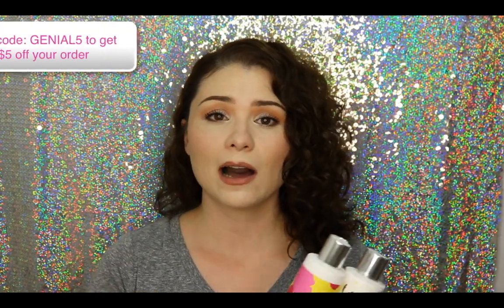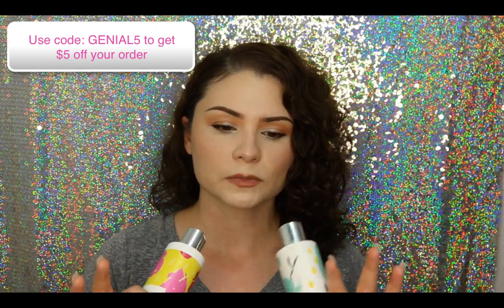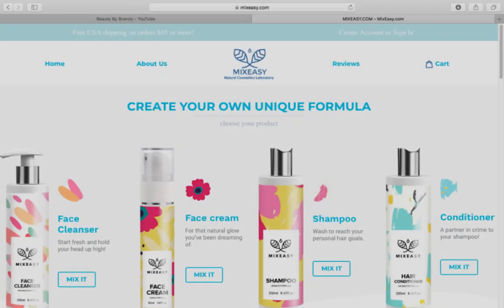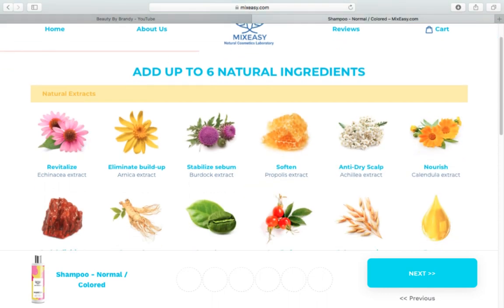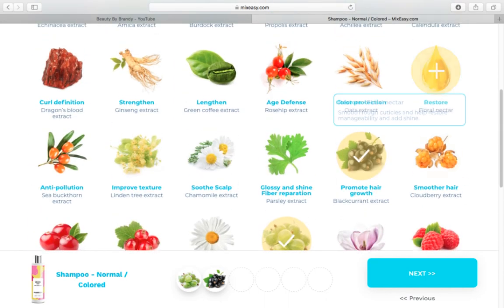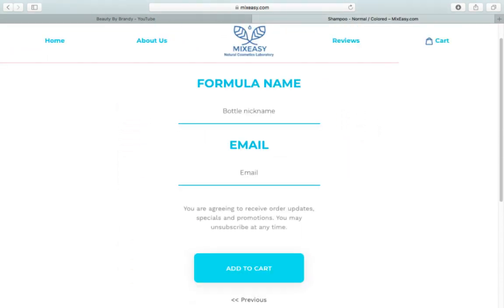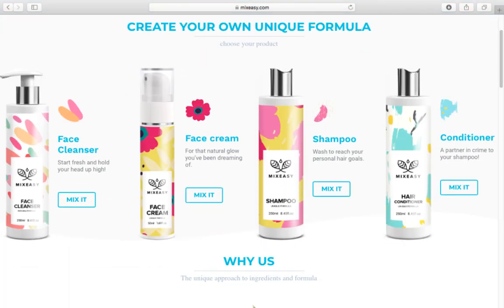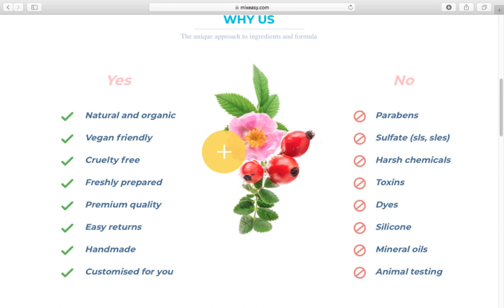MY CURLY HAIR ROUTINE | Create Volume for Thin Flat Curly Hair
Here's my current curly hair routine. I show you some tips and tricks for making thin curly hair voluminous.

Products Used:
Mix easy Shampoo
Mix easy Conditioner
Cantu Wave Whip Curling Mousse
Shea Moisture Coconut Hibiscus Curling Mousse
Tresemme Compressed Micro Mist Hair Spray

FAQ:
Filmed on a Canon T6i